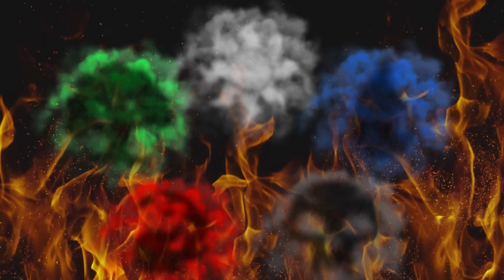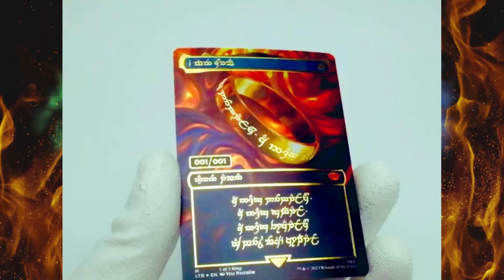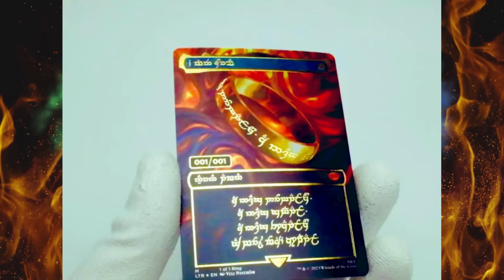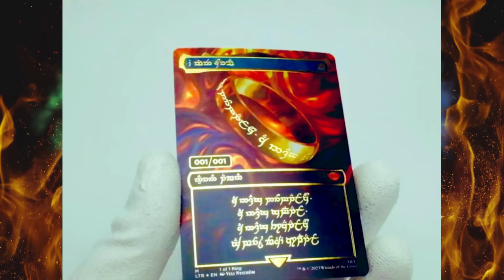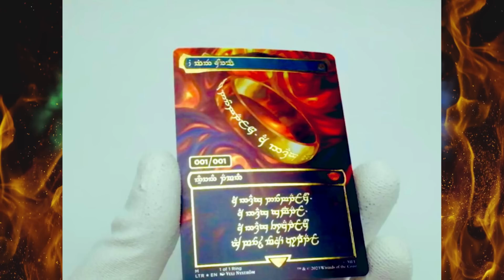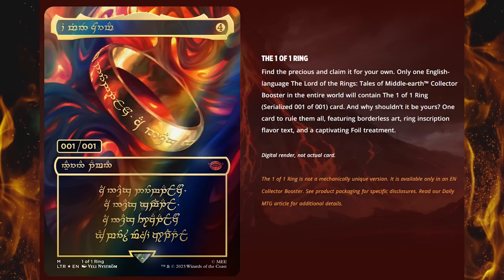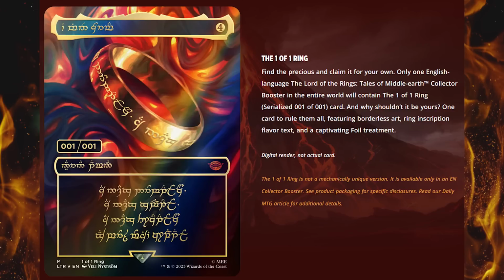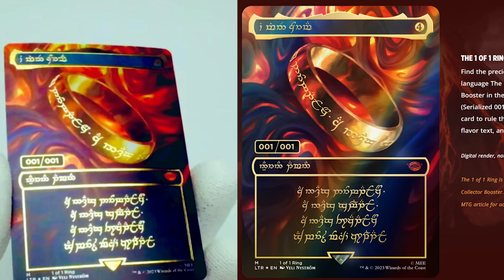WOTC Appears to Have Screwed Up "The One Ring" From the Upcoming LOTR Set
Wait until you hear this one. I over-analyzed this one image and came up with some interesting observations, plus the one everyone's talking about.